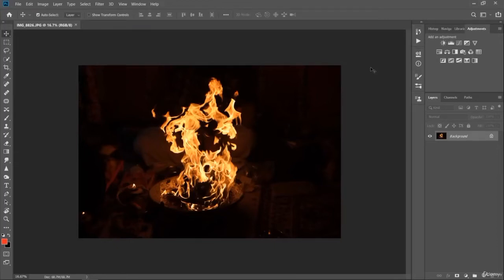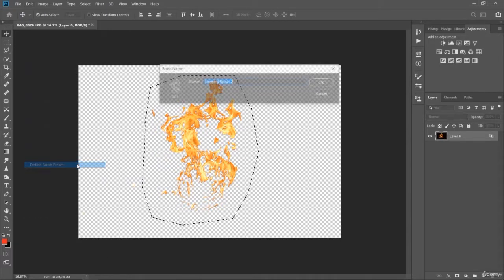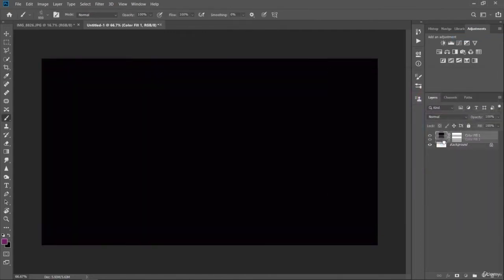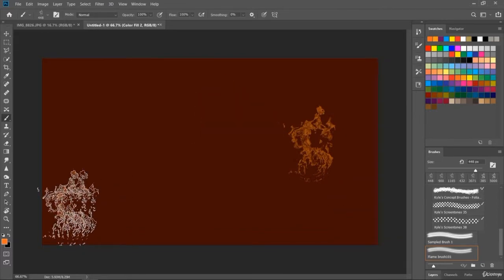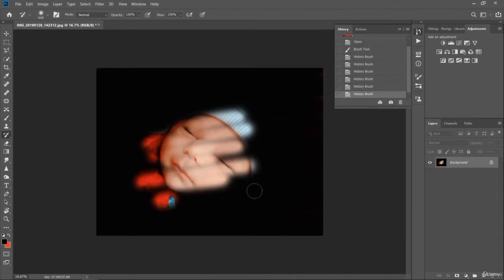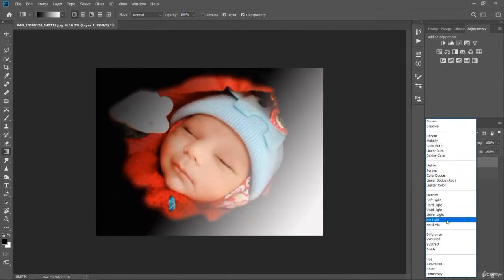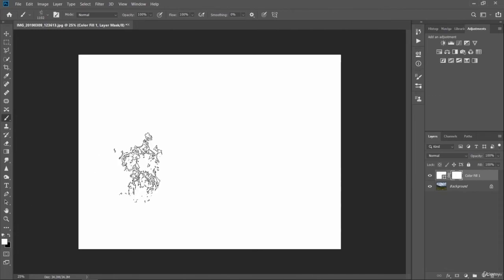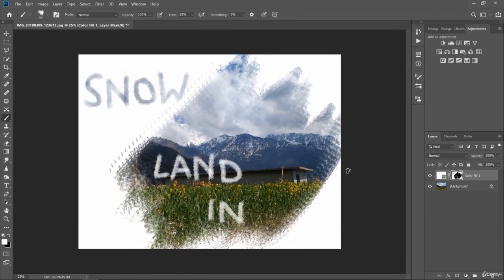Creating Photoshop Brushs